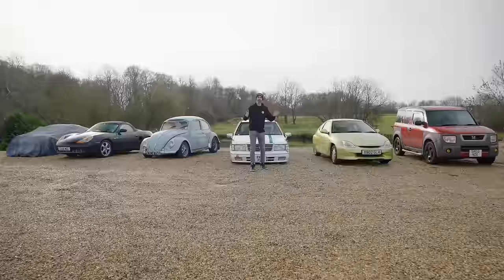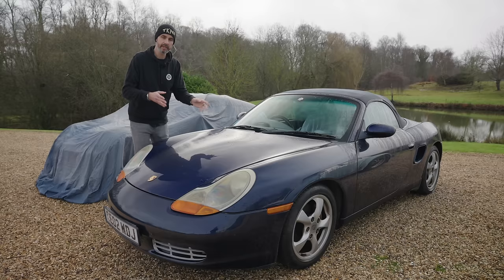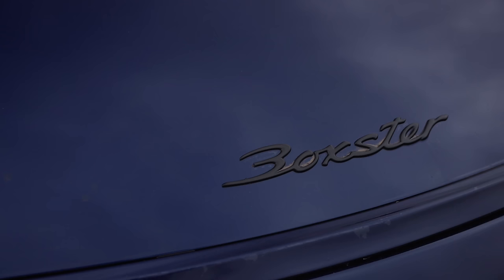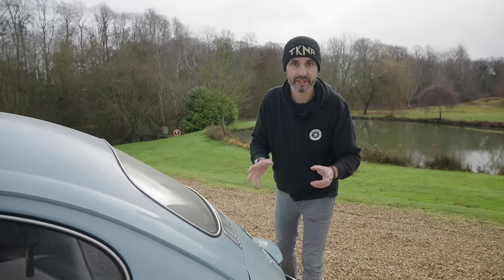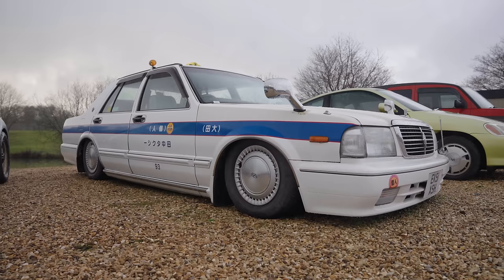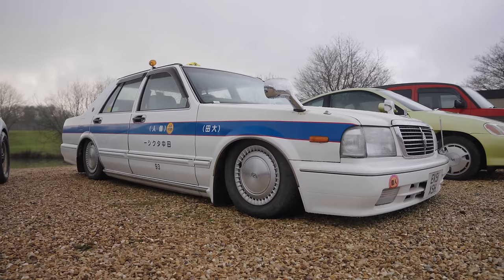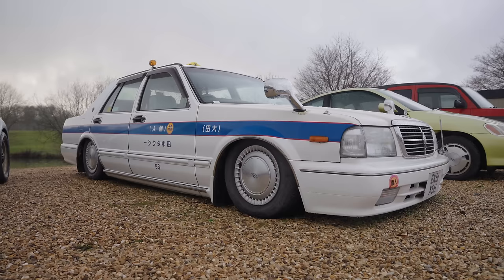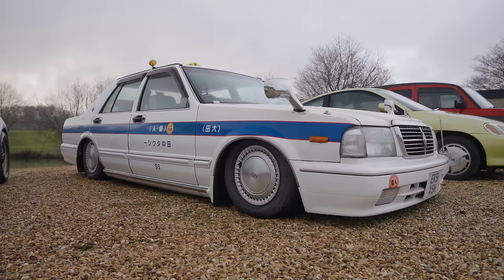My Project Car Round-Up. What classics I own and why I couldn't resist rescuing 2 more...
My Project Car Round-Up. What classics I own and why I couldn't resist rescuing 2 more. In this long awaited episode Jonny Smith details all the vehicles he currently owns, what the plans are for them in 2024 and what jobs they need doing.

This video includes a little update on his cheapest Porsche Boxster in Britain, his Dodge Charger, endless Chevrolet Impala SS lowrider project, Austin Allegro Type R, pair of Hondas and the two secret cars he's bought in the last few months. They were cheap - right car, wrong time.

Smith & Sniff is the UK's #1 automotive podcast, where Jonny and ex Top Gear and Grand Tour script editor Richard Porter chat absolute rubbish for an hour, periodically mentioning car related topics. Listen now:

CHAPTERS
0:00 Intro